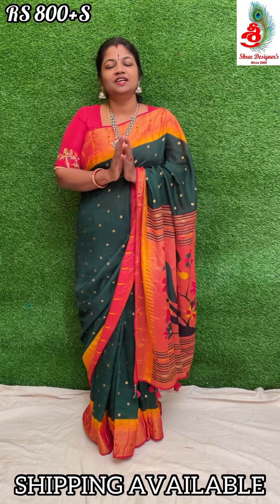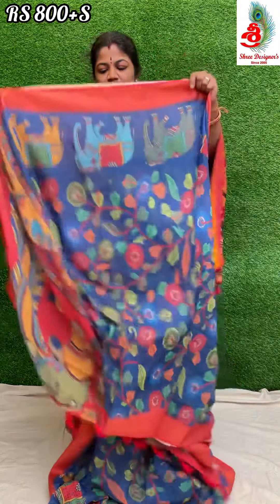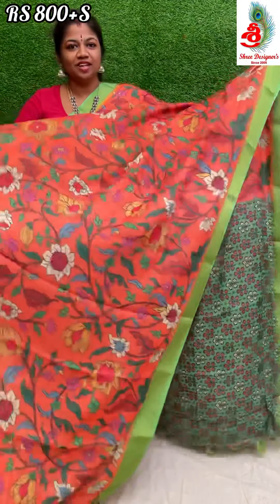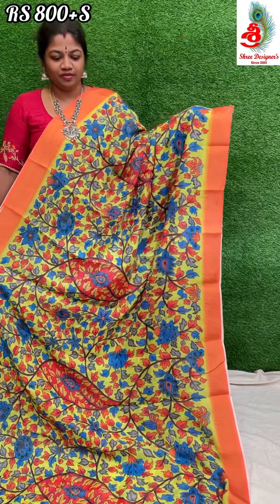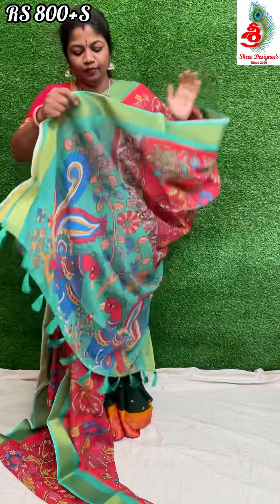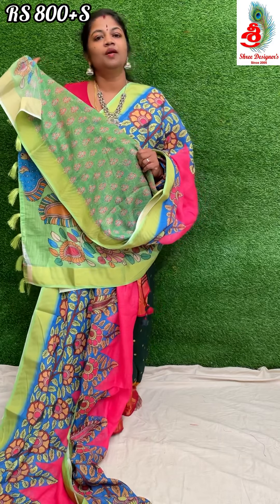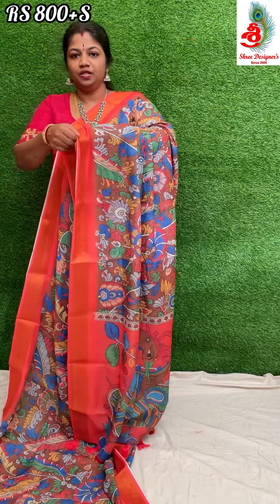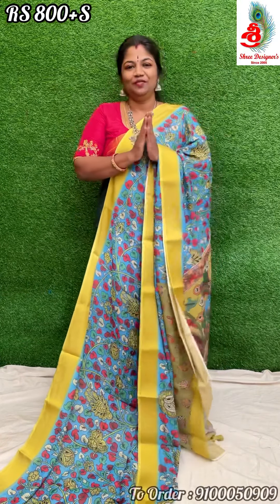LINEN KALAMKARI Sarees At RS 800 Only || Shree designers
with 100% Quality you can Rely on !

SHIPPING AVAILABLE  ALL OVER THE GLOBE

SOUTH INDIA SHIPPING PER KG : 75RS ( 1 or 2 SAREES )

NORTH INDIA  SHIPPING  PER KG : 100RS
( 1 OR 2 SAREES )

DEPENDING ON SAREE WEIGHT
Colour might slightly vary due to lighting !

SHREE DESIGNER'S is Satisfying  it's Customer's since 2005 , With 15 years of Clothing Experience   we bring you the most fine quality materials At Genuine  Prices

We Value your Money and Satisfaction .

BE VOCAL FOR LOCAL
Jai hind !

Shree designers
Shyamlal building, Begumpet, Hyderabad, Telangana 500016